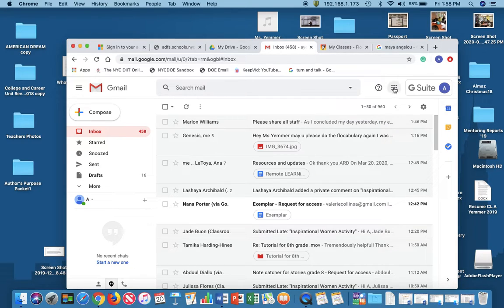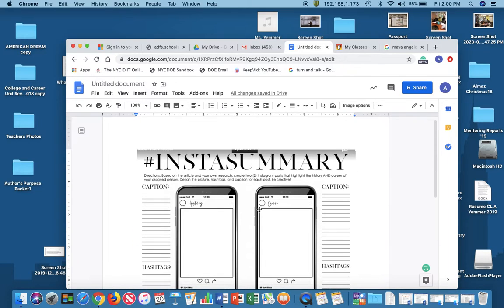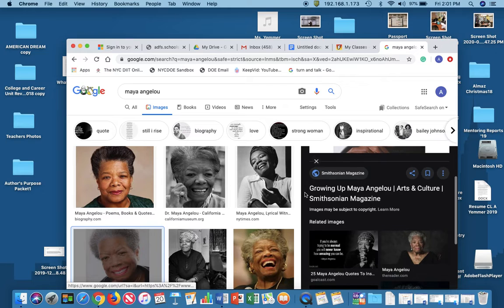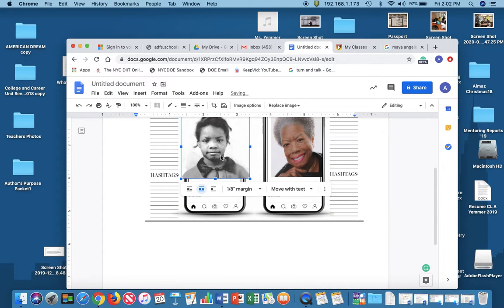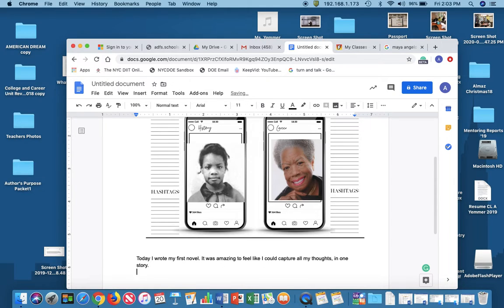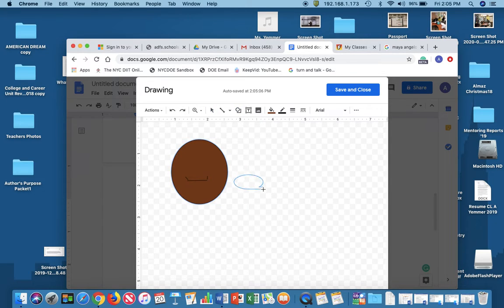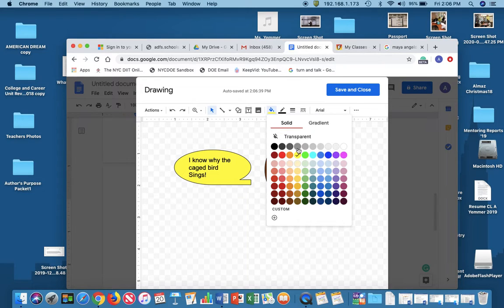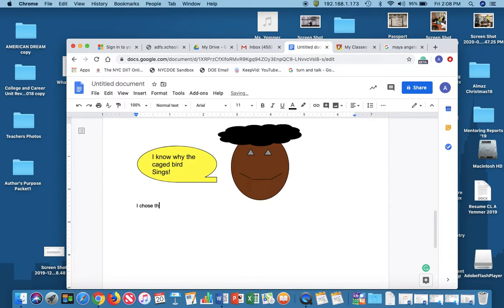Google Classroom: DRAWINGS AND PICTURES IN GOOGLE DOCS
Learn how to using google drawing and move inserted pictures around in a google document.